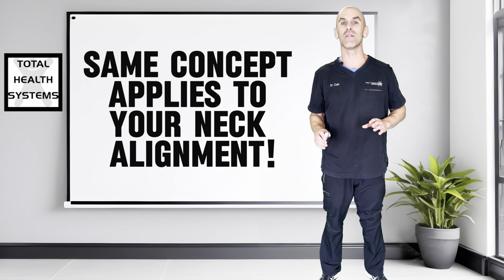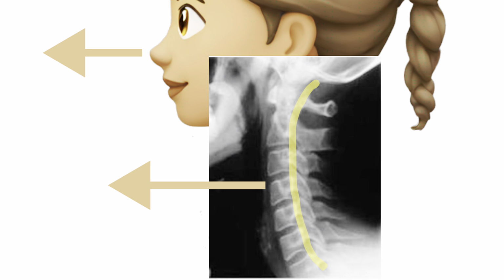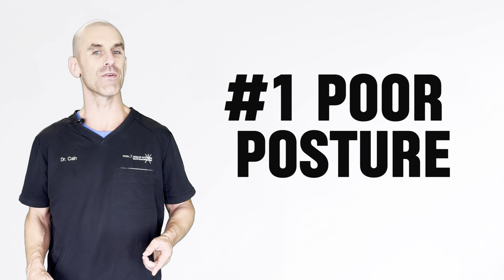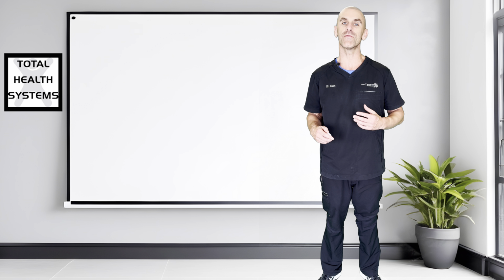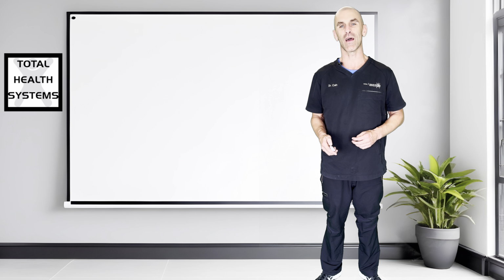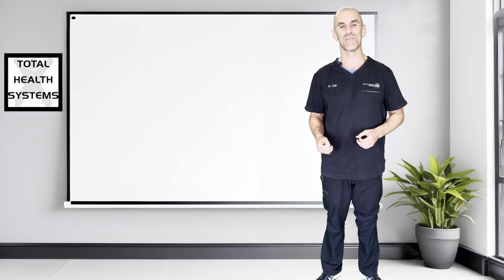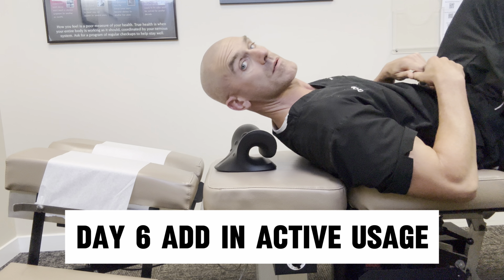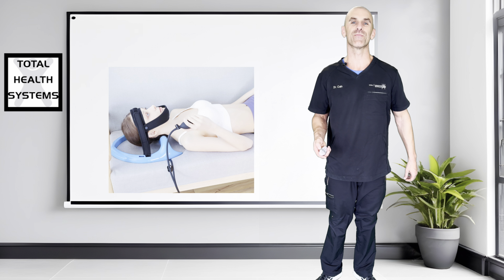How To Improve Your Neck Curve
Dr. Stephen Cain DC explains what a proper neck curve is and how to improve it.

Link to Posture Brace
Link to Curve Corrector Device
Link to Advanced Curve Corrector Tool

Research reference:  Moustafa et al.  The Efficacy of Cervical Lordosis Rehabilitation for Nerve Root Function and Pain in Cervical Spondylotic Radiculopathy: A Randomized Trial with 2-Year Follow-Up.  J Clin Med. 2022 Nov; 11(21): 6515. Published online 2022 Nov 2.